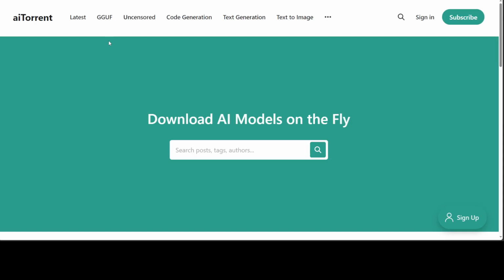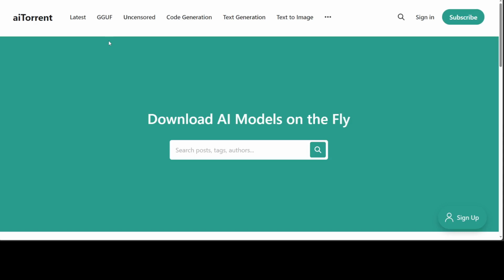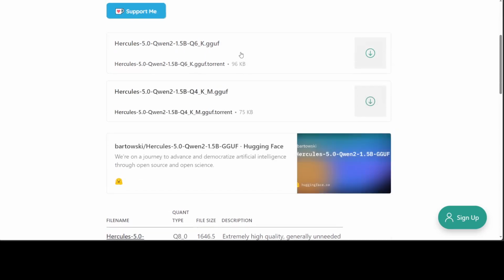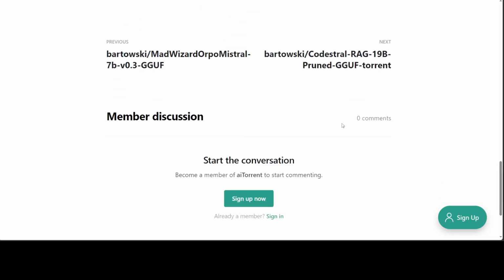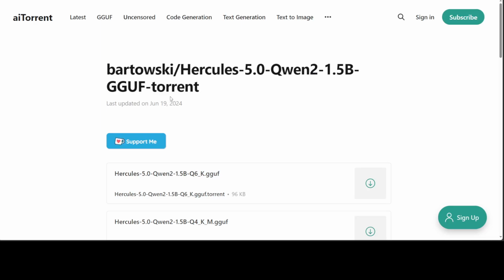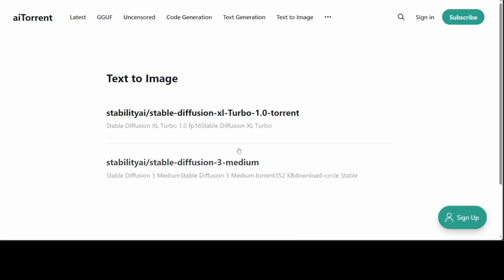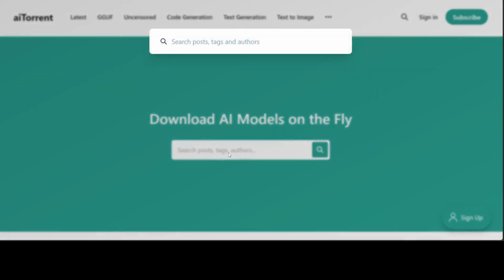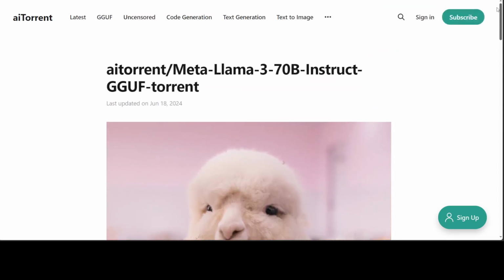AI Torrent for Models - Download AI Models on the fly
This video shows AITorrents website which has collection of open-source models.